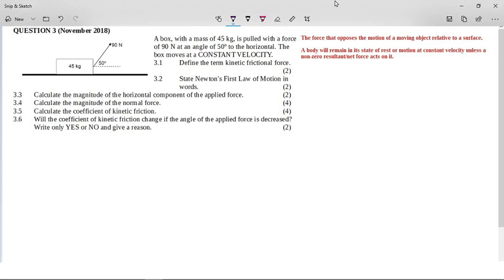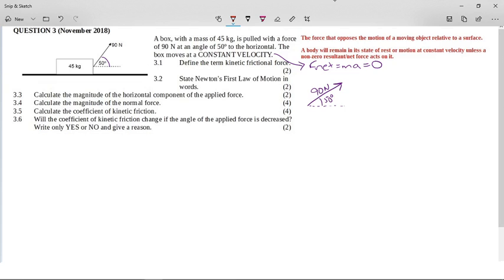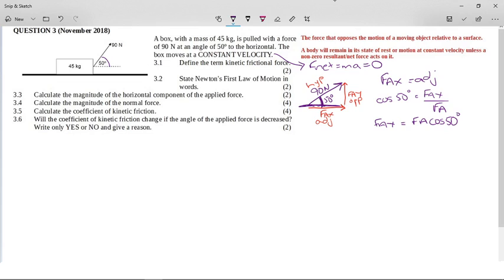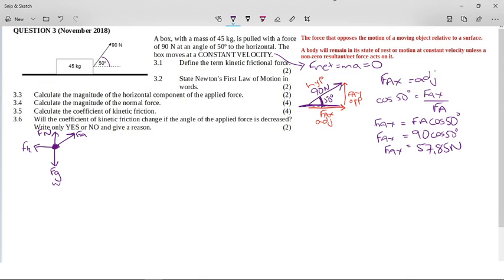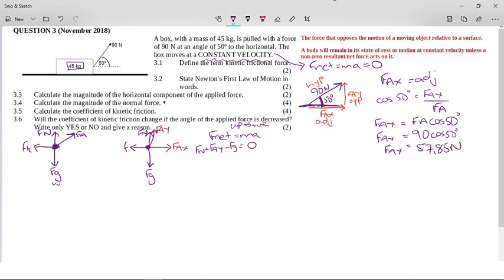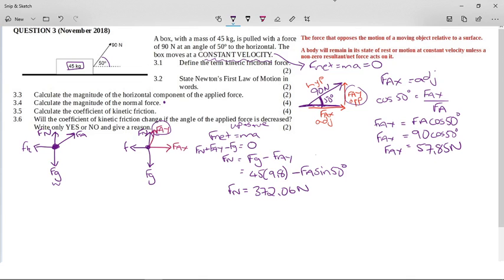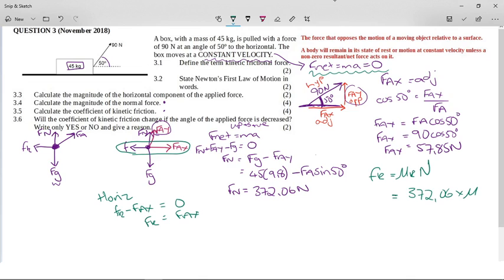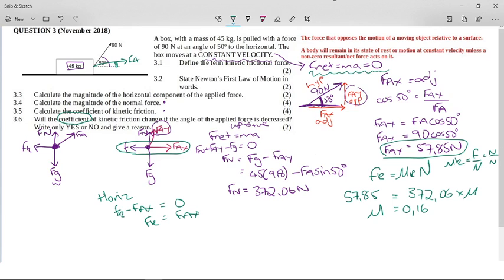PS11 Nov 2018 Qn 3 Newtons Laws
A box being pulled by a force at a 50° angle to the horizontal over a rough surface, with a constant velocity